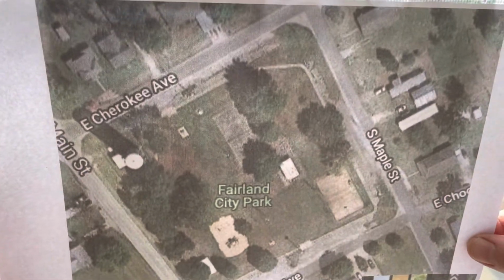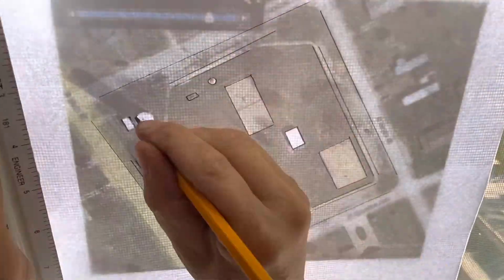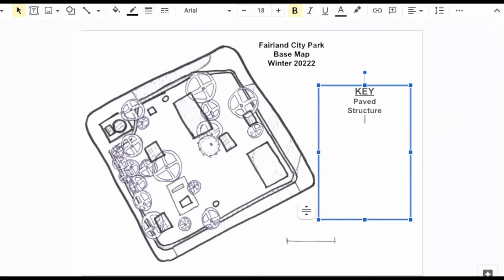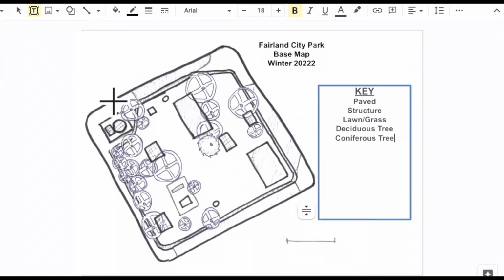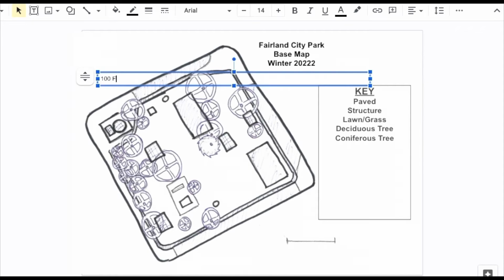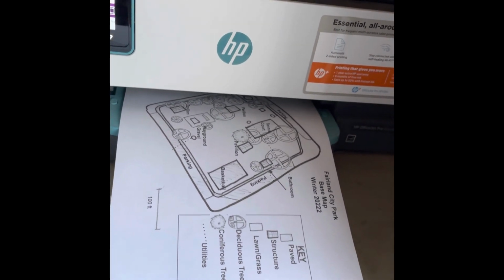2. Permaculture Base Map